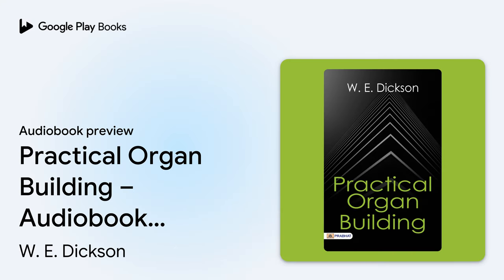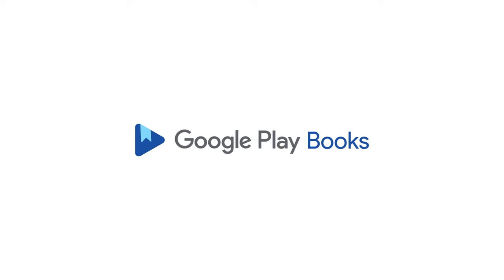Practical Organ Building – Audiobook: Practical… by W. E. Dickson · Audiobook preview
Practical Organ Building – Audiobook: Practical Organ Building: Crafting Harmonious Masterpieces
Authored by W. E. Dickson
Narrated by Mary

0:00 Intro
0:03 Chapter~I. Plant and Materials.
12:48 Chapter~II. The Stopped Diapason.
25:00 Outro

BOOK DESCRIPTION

Practical Organ Building by W. E. Dickson: W. E. Dickson's "Practical Organ Building" is a comprehensive guide that offers practical insights and techniques for constructing and maintaining pipe organs. From the principles of organ design to the intricacies of pipe construction and voicing, this book provides a valuable resource for organ builders and enthusiasts alike.

Key Aspects of the Book "Practical Organ Building":
 Organ Design and Construction: Dickson delves into the principles and techniques of designing and constructing pipe organs, covering aspects such as layout, wind supply, and soundboard construction.
 Pipe Voicing and Regulation: The book offers guidance on the art of voicing and regulating pipes, achieving the desired tonal characteristics and balance in the organ's sound.
 Maintenance and Tuning: Readers gain insights into the maintenance and tuning of pipe organs, ensuring the longevity and optimal performance of these musical instruments.

W. E. Dickson (dates unavailable) was an expert in organ building and a skilled craftsman in the field of pipe organs. His passion for organ construction and expertise in the subject contributed to the preservation and advancement of organ-building knowledge. "Practical Organ Building" remains a valuable reference for organ builders and enthusiasts, reflecting Dickson's commitment to the art of organ craftsmanship.

AUDIOBOOK DETAILS

Language: English
Publisher: Prabhat Prakashan
Published on: November 25, 2023
Duration: 4 hr, 9 min
Genres: Fiction / Classics, Fiction / General, Fiction / Sea Stories, Fiction / Short Stories (single author)